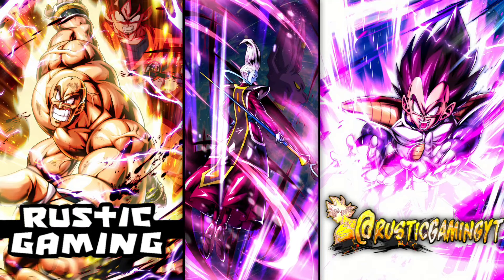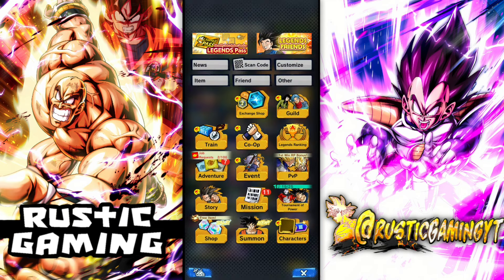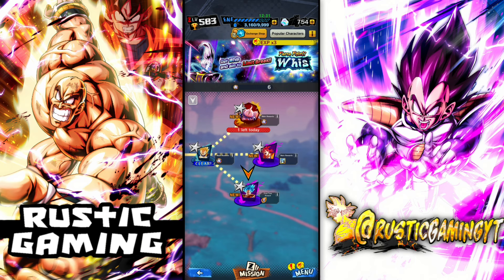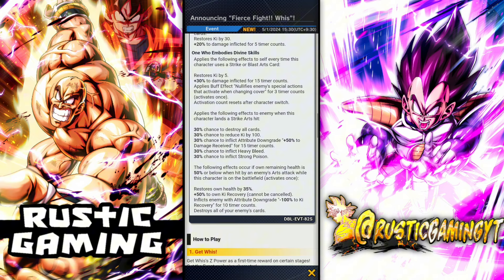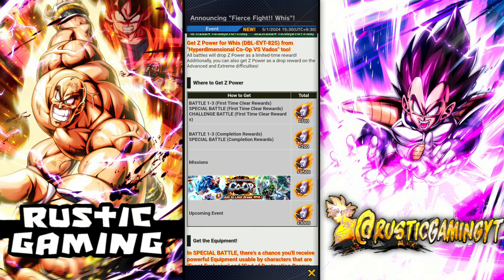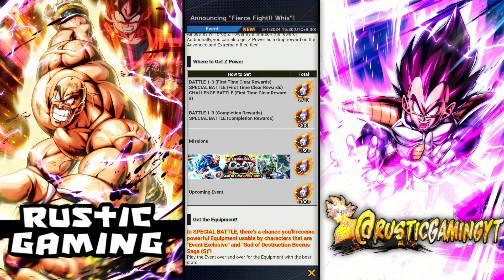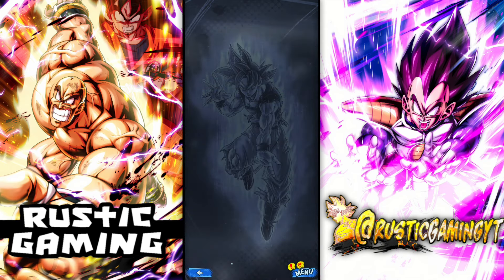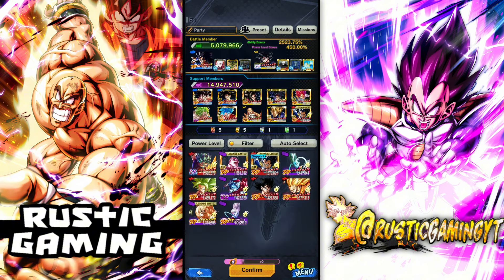HOW TO GET F2P WHIS TO 14 STARS FAST! ( Dragon Ball Legends )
Hello everyone! 🖐

In today's video I will be showing the best way to get the new free to play Whis to 14 stars in Dragon Ball Legends! 🔥